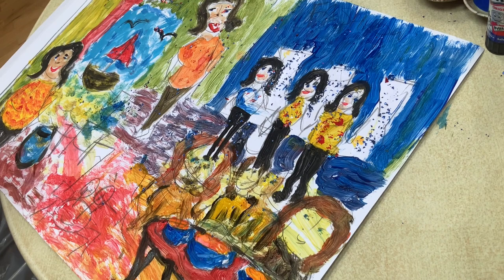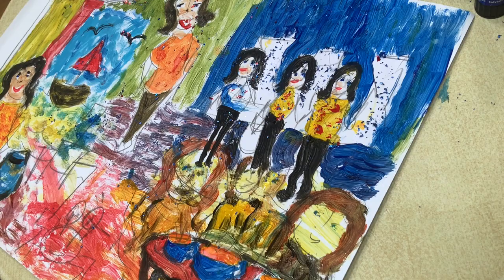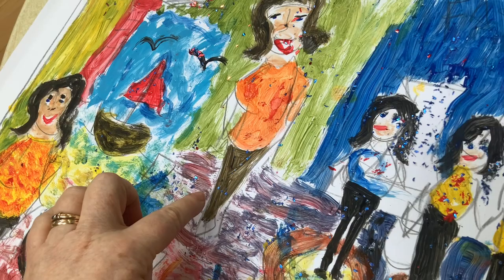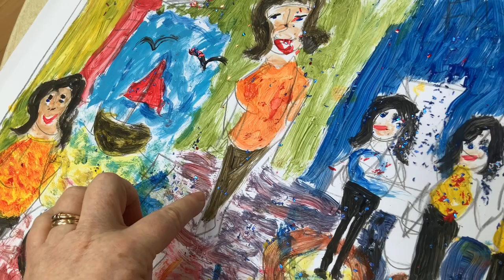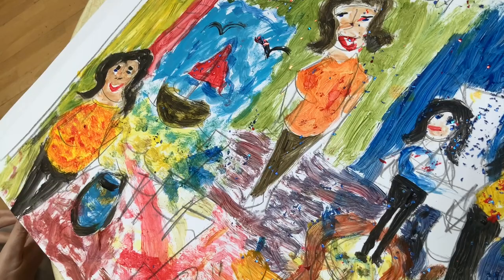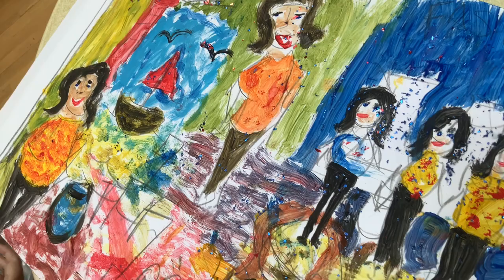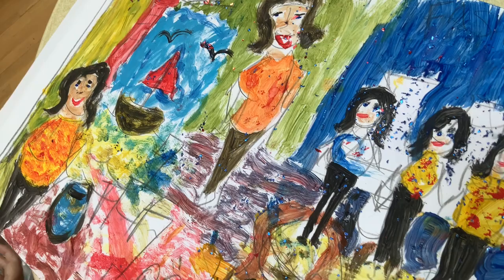St Michaels House Behind the Art Margaret